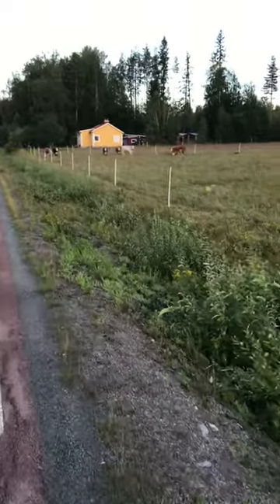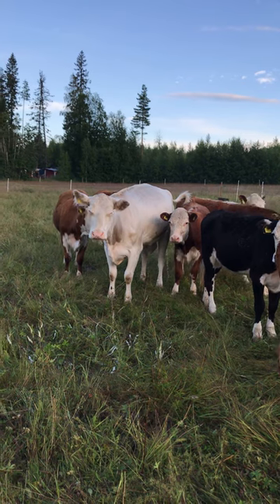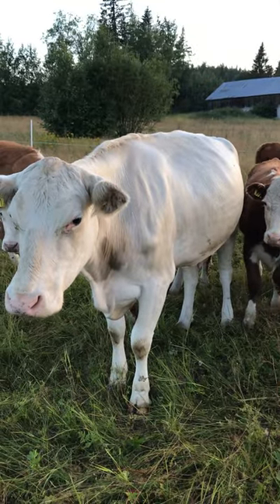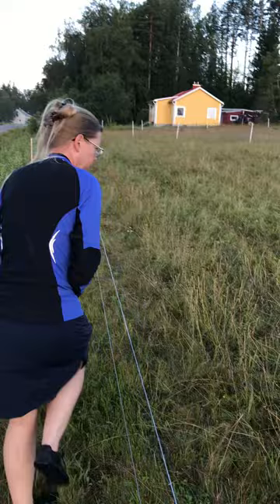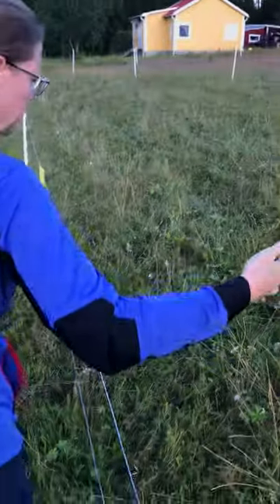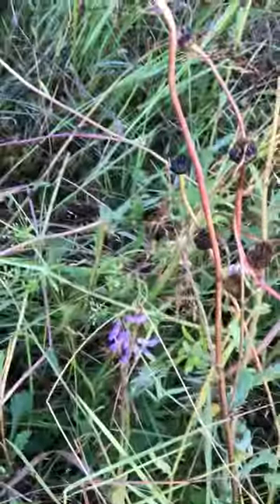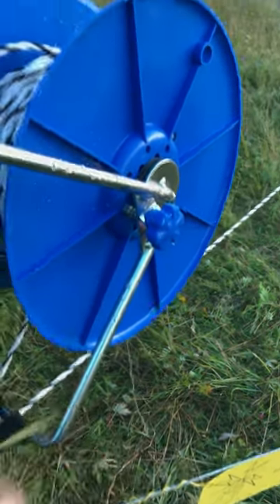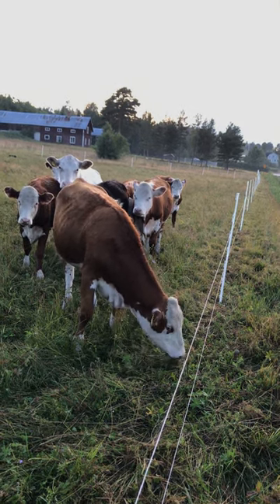State of plants in paddock 2 of field II after 24 hours and recalls of Oglala Lakota lores — 23:064